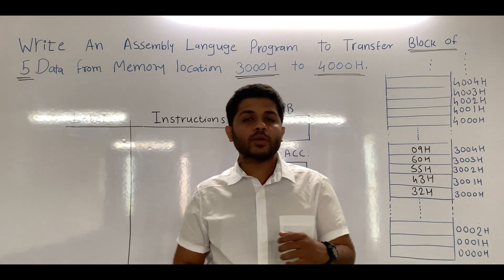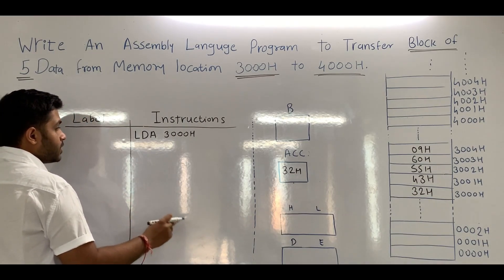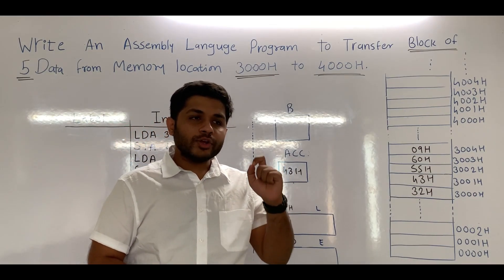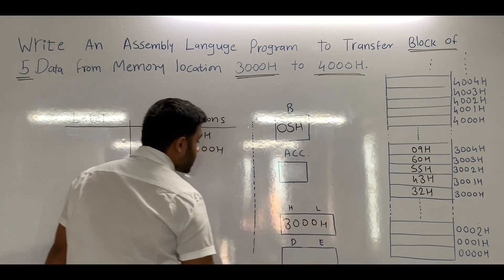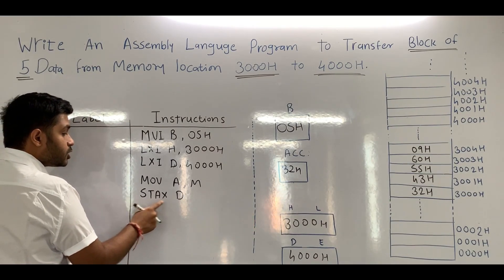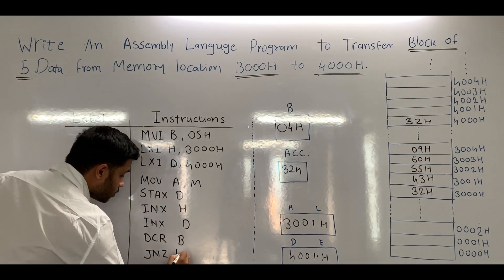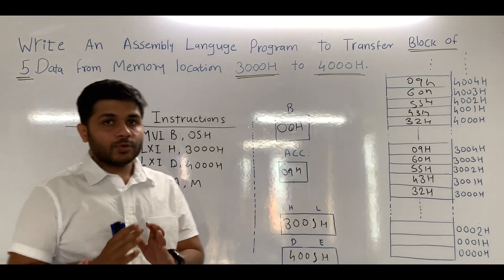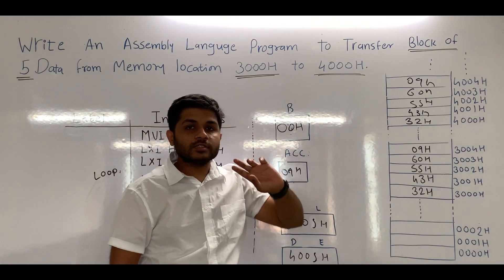Transfer block of data in memory location | Assembly language program for 8085